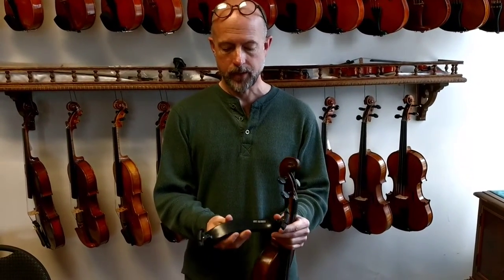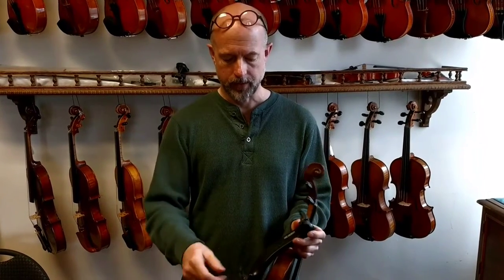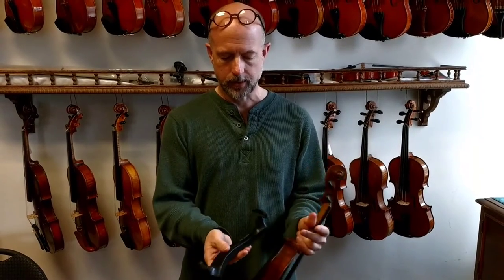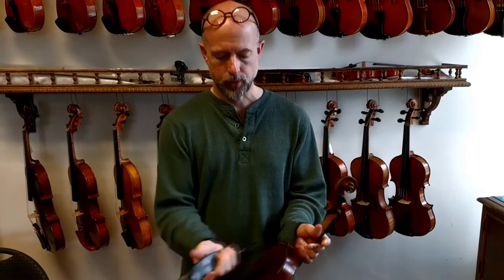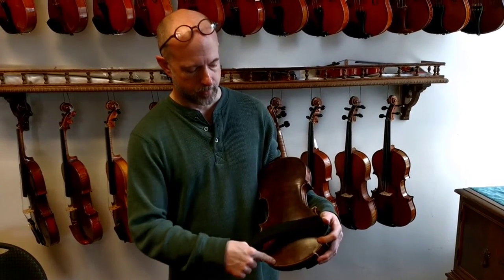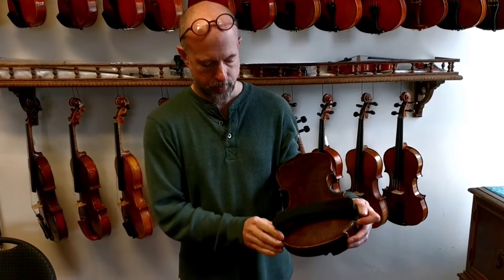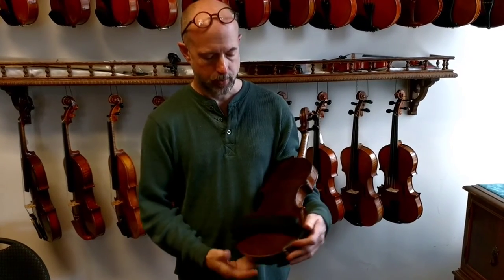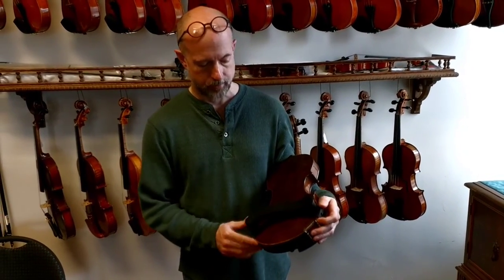Everest shoulder rest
How to put on a violin shoulder rest